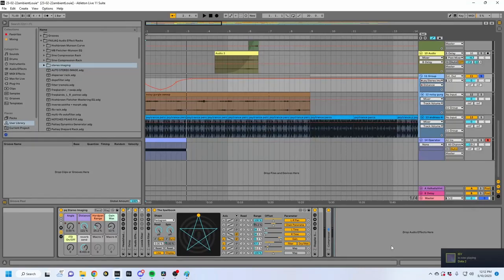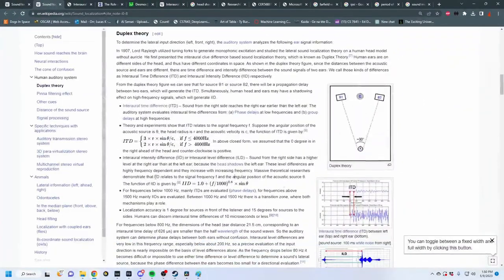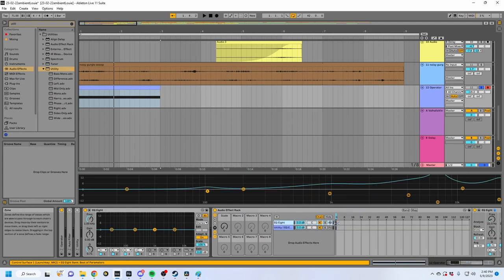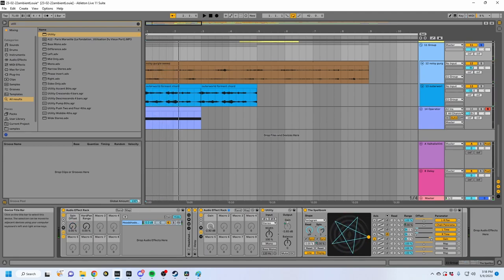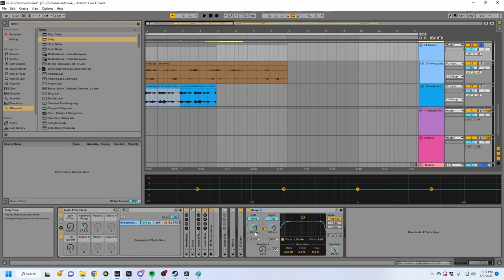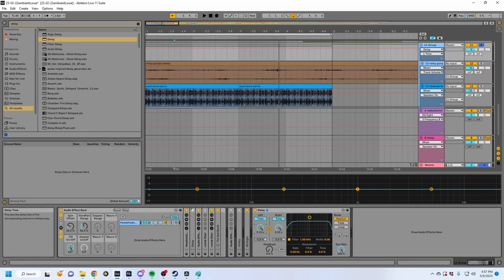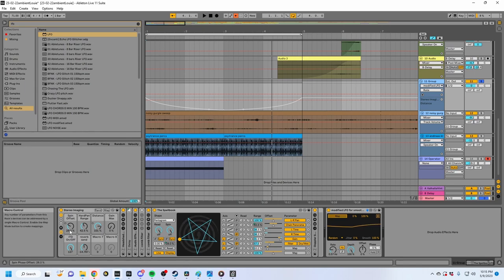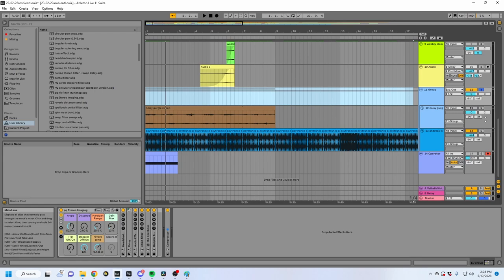Stereo Imaging - Z-axis panning, binaural audio, and doppler shift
I plan on making more videos in the future about different imaging, widening and panning techniques; this video ended up taking wayyy more time than I anticipated and could only cover so much. Turns out the human ear is a complicated topic, who woulda thunk??

I'm sure there exists some plugins that do everything I described - however I think there is a benefit to understanding physically how it all works, and the experience from building these audio effect racks.

Timestamps:
0:00 Intro
1:10 demonstrations
3:08 how do ear work
4:30 ms paint lecture
8:20 Sound localization and how to approximate it
12:27 Creating a headshadow filter
17:21 Introducing the Spellbook for a circular knob
20:20 create a binaural pan
22:57 creating 'z-axis' movement
25:30 a brief detour on Comb Filtering
28:10 how Haas Delay can be tuned to mix binaural sounds for mono playback
30:10 how ear make comb filters
31:10 applying a comb filter for forward-backward movement
33:30 Building a comb filter with delays
35:55 building a 'distance knob' with Doppler Shift
41:45  Using reverb pre-delay for distance
46:00 playing around
47:40 modifying max for live plugins with Max MSP
51:40 noodling around and sound design
56:00 adding a toggle for doppler shift